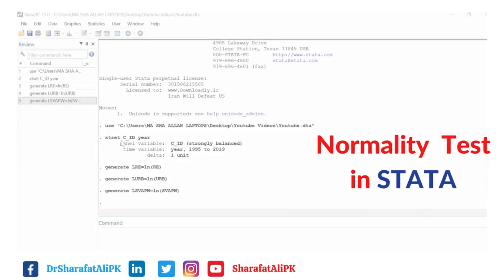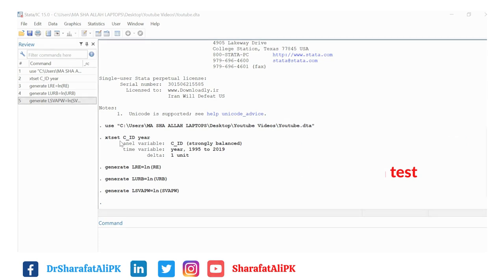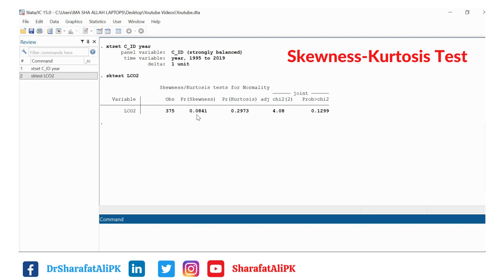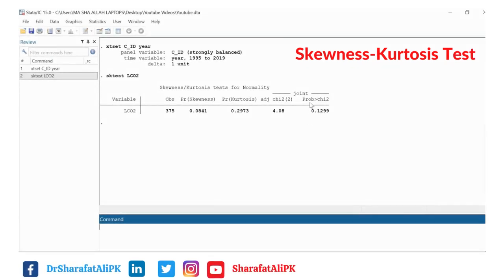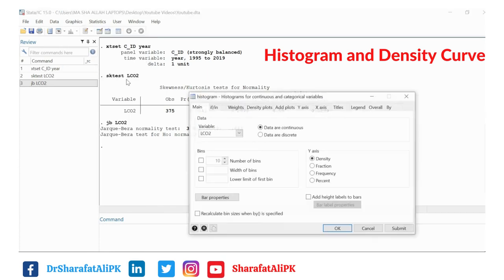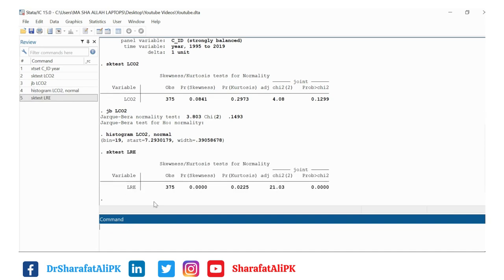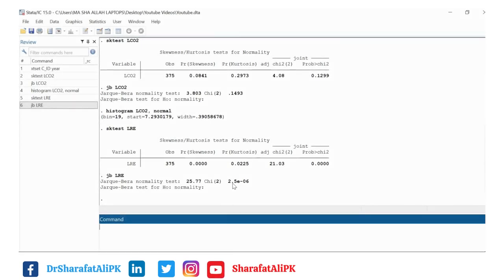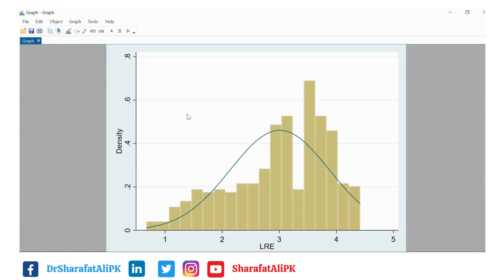STATA2: Testing Normality of the Data in STATA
This video shows how to check the normality of the data using the Skewness Kurtosis test and the Jarque Bera test.